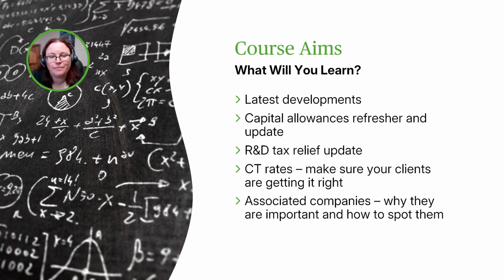Corporation Tax Update for SMEs - Spring 2026 - Webinar